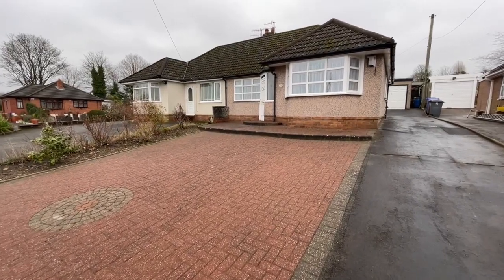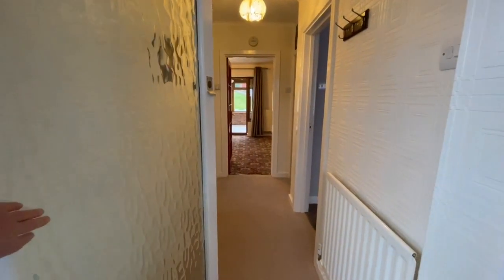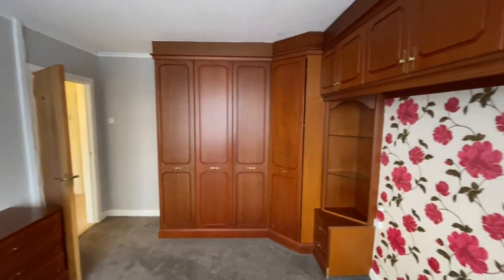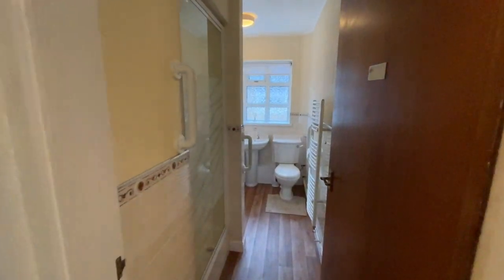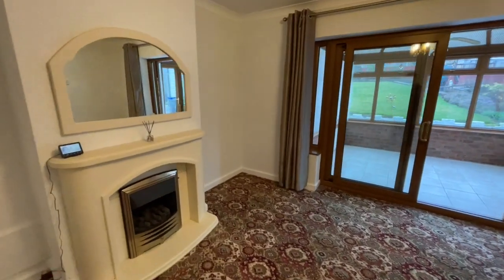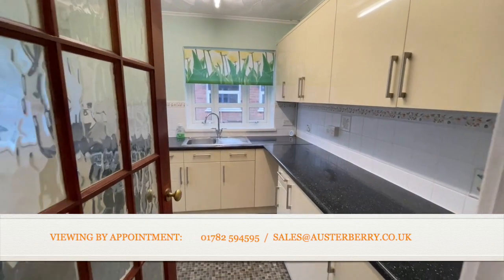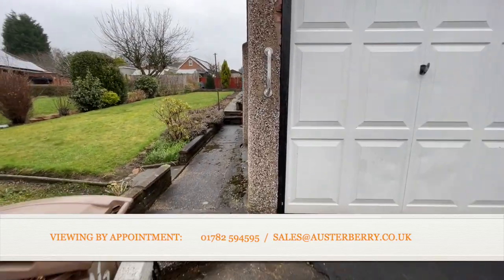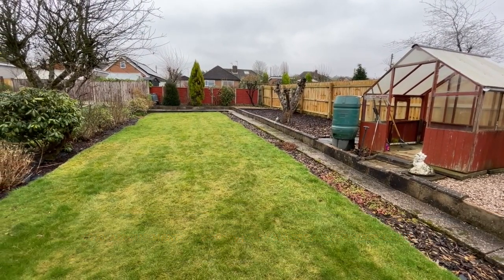Austerberry Virtual Viewing - Alanbrooke Grove, Lightwood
AN IMPRESSIVE BUNGALOW!

An extensive block paved area to the front of this bungalow offers plenty of parking space for additional vehicles whilst to the side of the property is a long tarmac driveway which leads to a detached garage.

Step inside the bungalow and the traditional layout of the accommodation is particularly pleasing with two bedrooms at the front and a comfortable large lounge at the rear which opens into a double glazed conservatory from which there are views of the rear garden.  The shower room benefits from a bath and separate walk in shower, the bungalow is double glazed throughout and it also has a gas combi boiler for central heating and hot water.

In a great cul-de-sac location and a property which is ready to move into!

MATERIAL INFORMATION Tenure - Freehold Council Tax Band - C